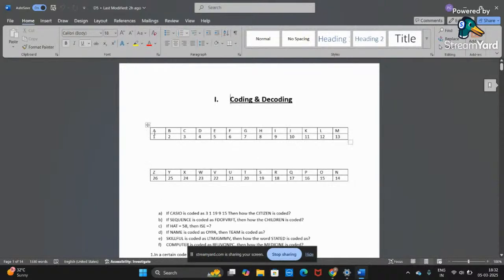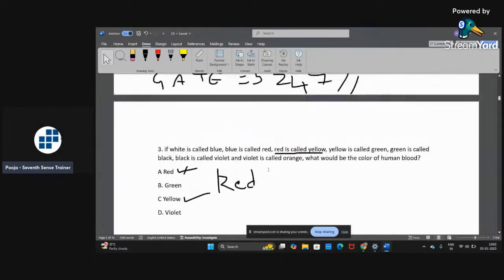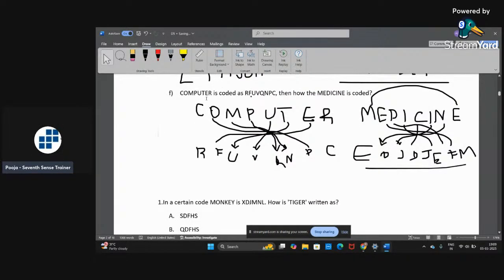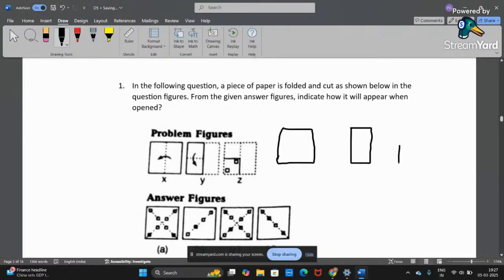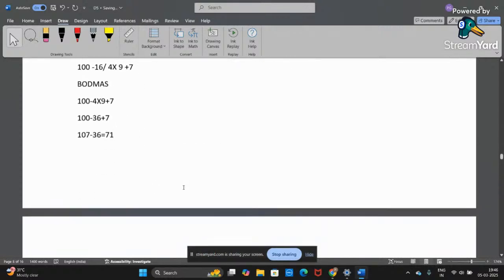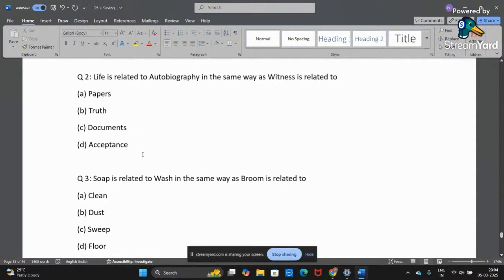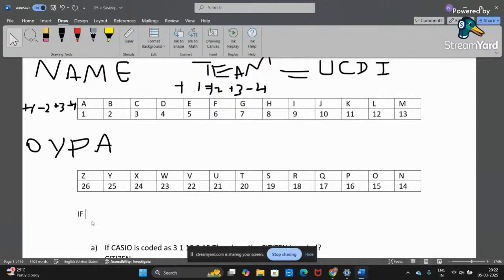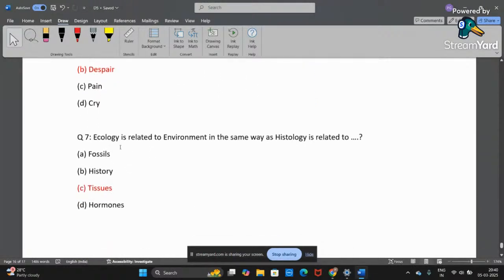Day - 5 TCS Specific Session - 5